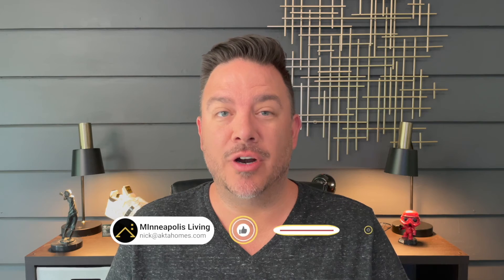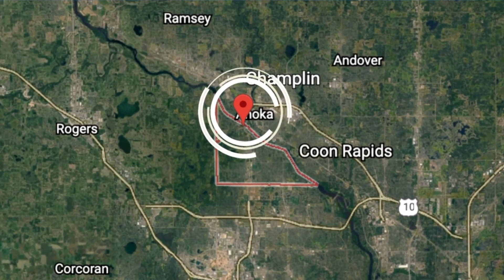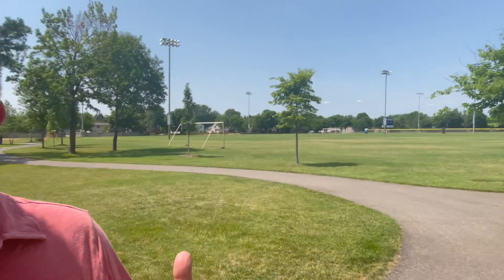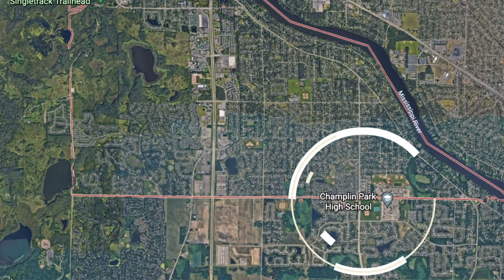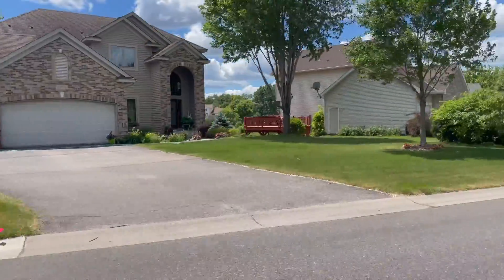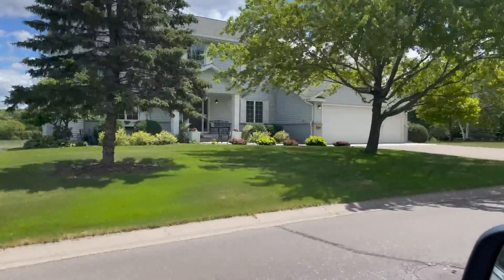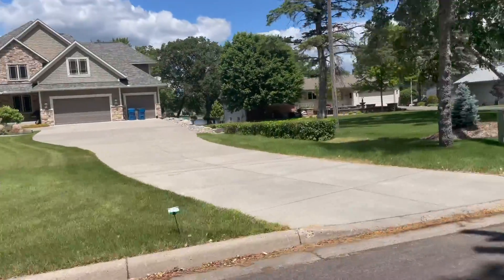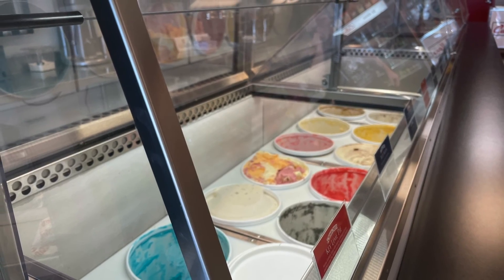Champlin Virtual Tour [Best Suburbs in Minnesota]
Champlin Virtual Tour [Best Suburbs in Minnesota]. Champlin is one of the best places to live in Minnesota.  I this video we talk about points of interest, shopping, Champlin schools, homes for sale in Champlin, and of course hot spots!

0:00 Intro
0:47 Points of Interest in Champlin
4:35 Shopping in Champlin
5:21 Champlin Schools
6:27 Types of Homes for Sale in Champlin, MN
8:16 Hot Spots in Champlin

Are you wondering what it's like to live in the Twin Cities of Minneapolis & St. Paul, Minnesota? Do you already live here? Well this is the channel you need! I absolutely love this town and my #1 goal is to showcase Minneapolis/St. Paul and the greater metro area through my videos so you have a complete understanding of what to expect when living here!

If you are planning on moving here and looking to purchase a home I would love to help!  Just download your free buyers guide below...

If the calling or texting isn't for you, slide into my DM's!!

Nick Sundahl - Team Lead
ÄKTA Homes
Keller Williams Classic Realty NW
License #: 40364482